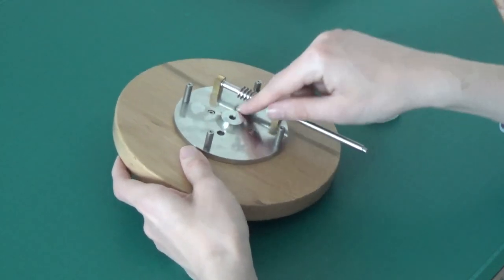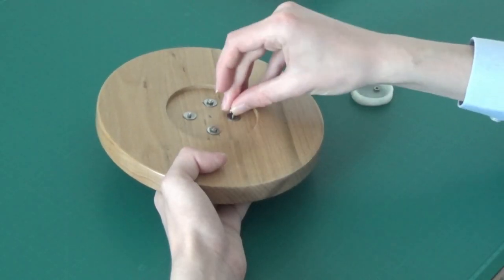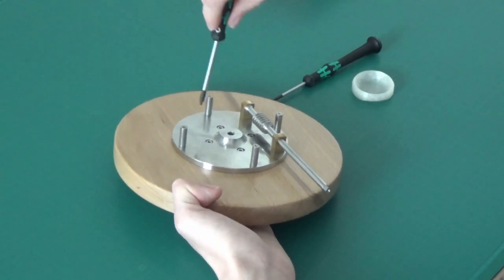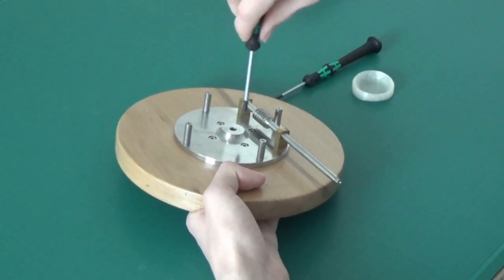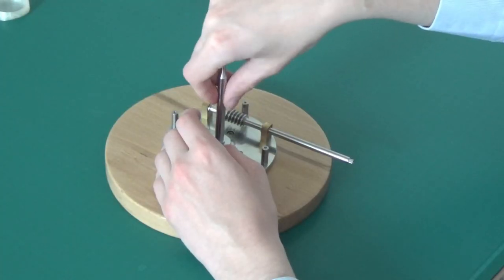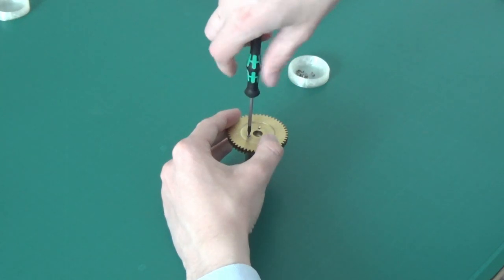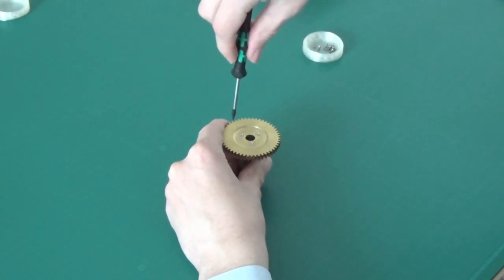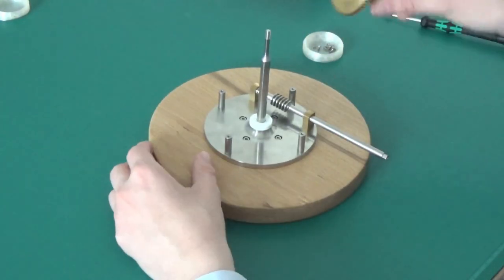Small terrestrial orrery #3 — Final assembly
Credits: “Sunshine on Sand” by Unicorn Heads